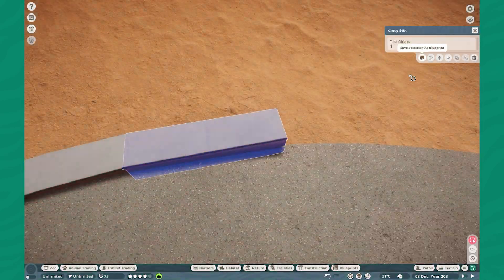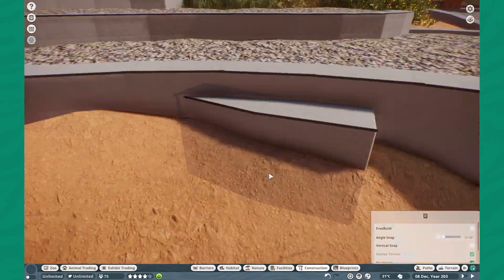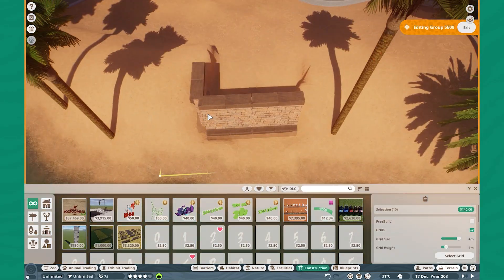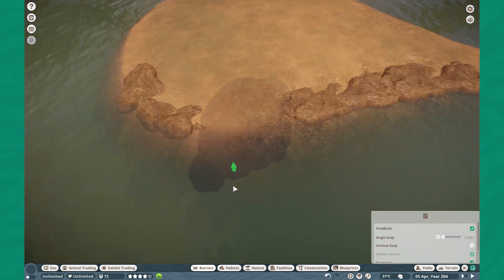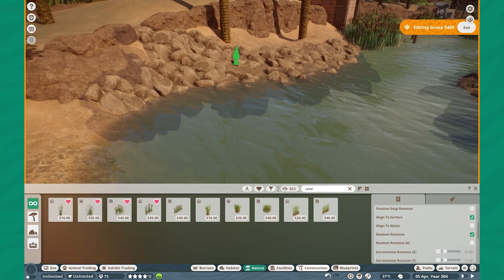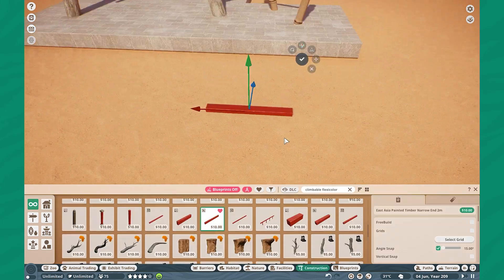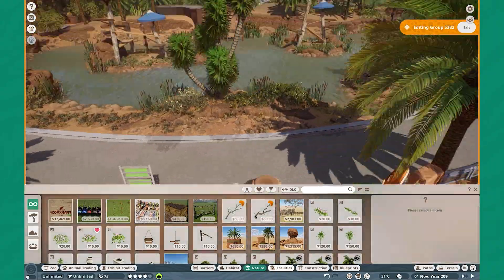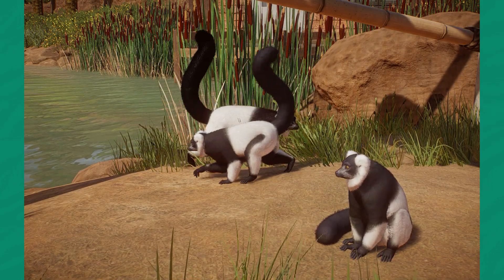⛵ Gorgeous Lemur Islands Speedbuild! | Sonora Springs Zoo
Leapin!